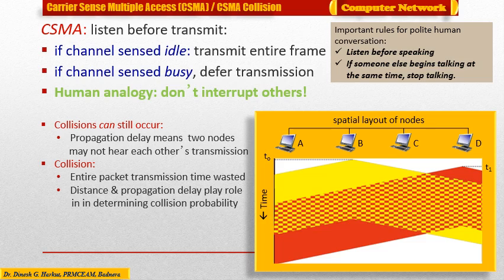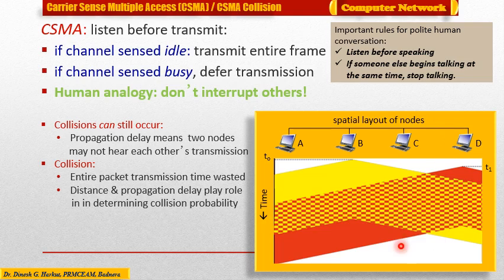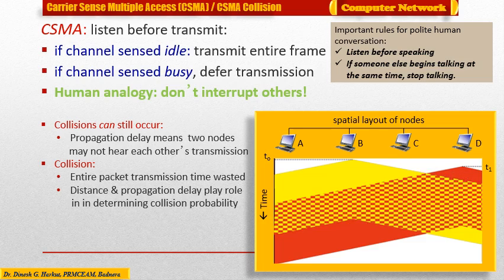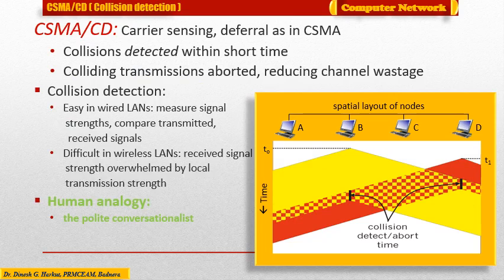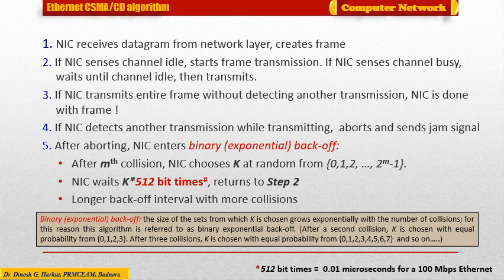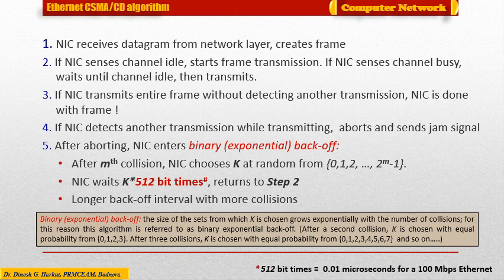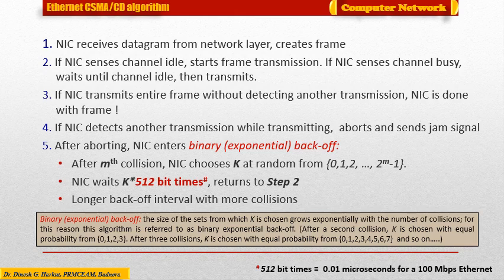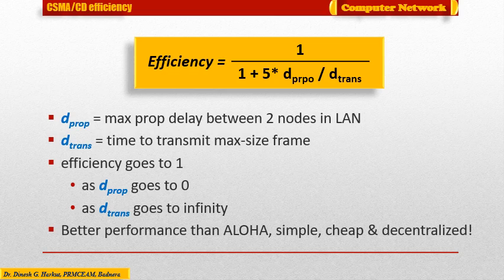Multiple Access Protocols: Random Access Protocol – Part 2